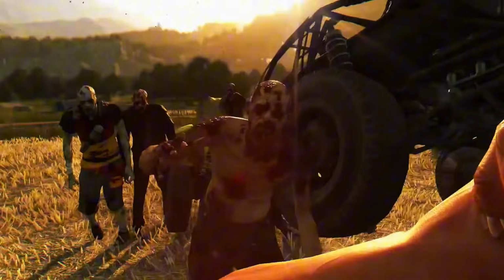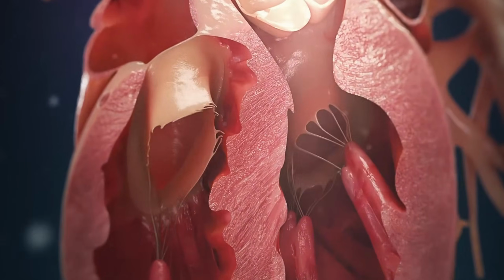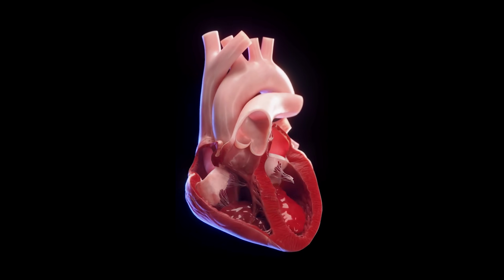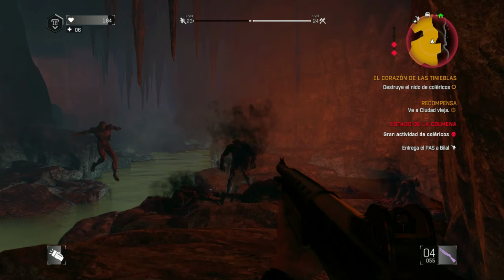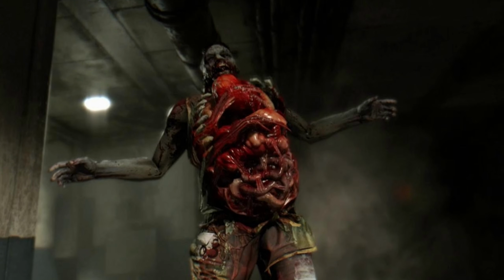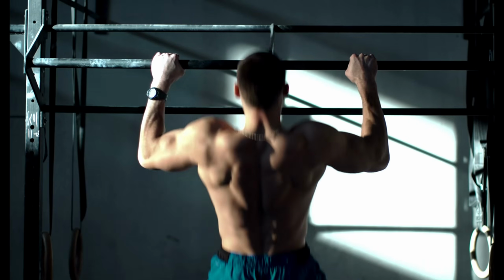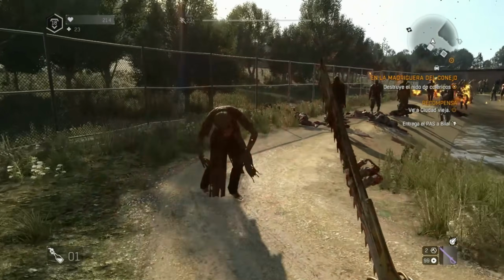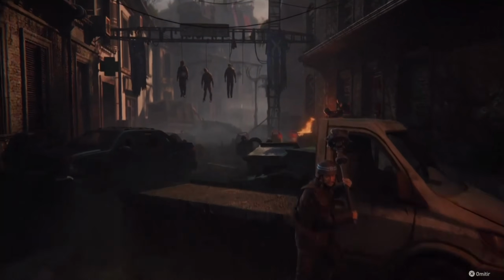Dying Light - Harran Virus THE COMPLETE Biology Explained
Guys, today we'll explain the biological mechanisms beneath the effects and modifications induced by Harran Virus; the pathogen responsible for the event that we can see in Dying Light. We well also talk about the different anatomic and physiological modifications undergone by the different types of special infected and most importantly the Volatiles.